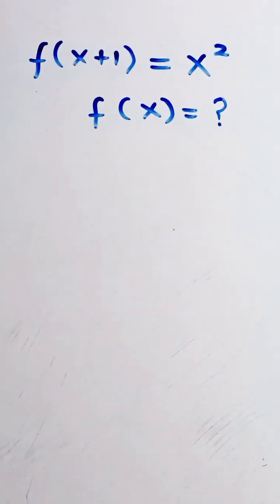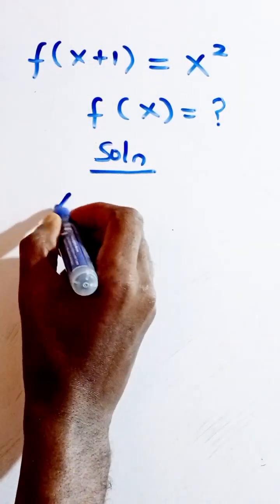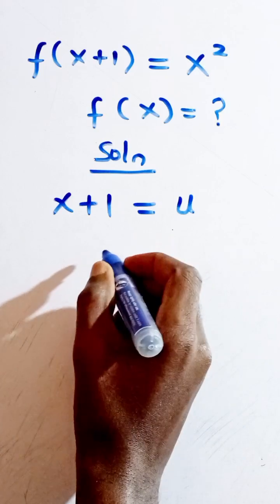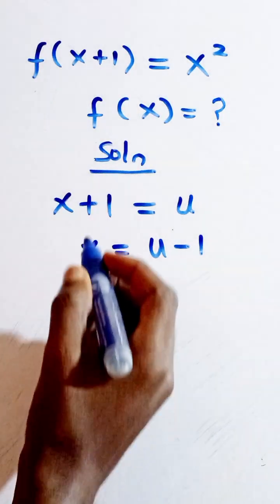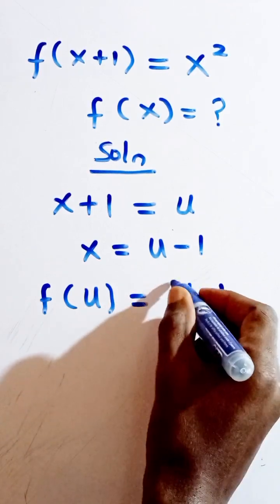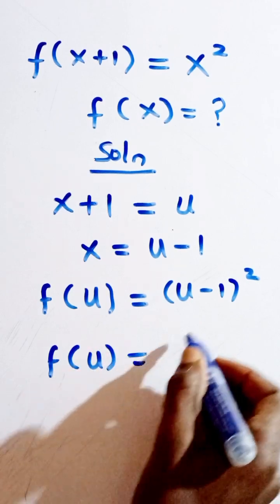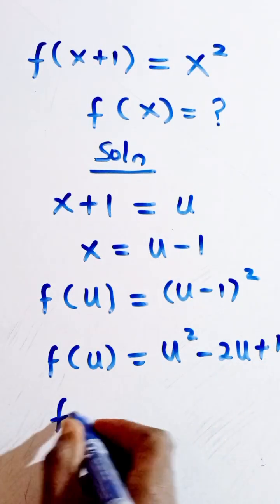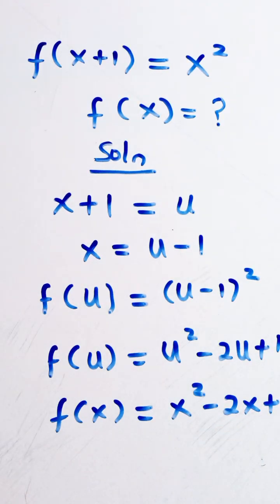Harvard Exam Tricks